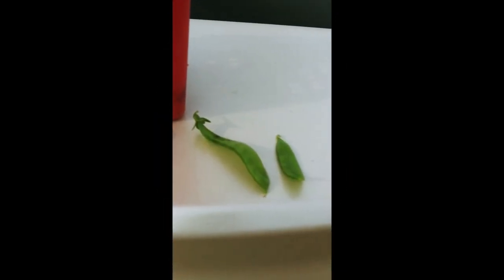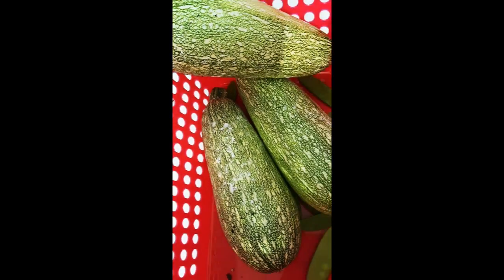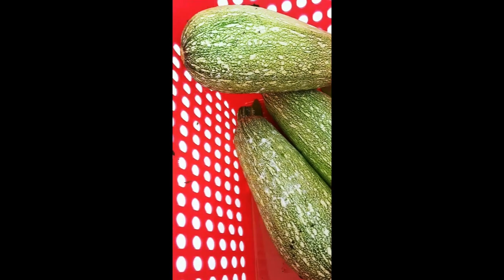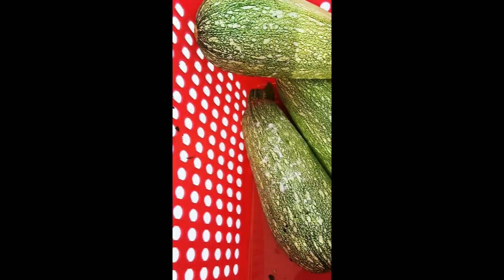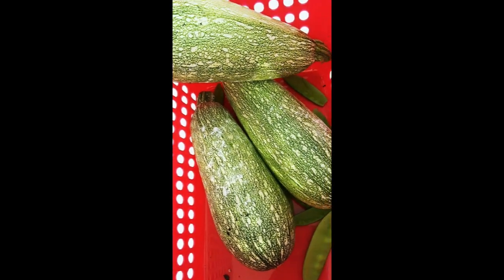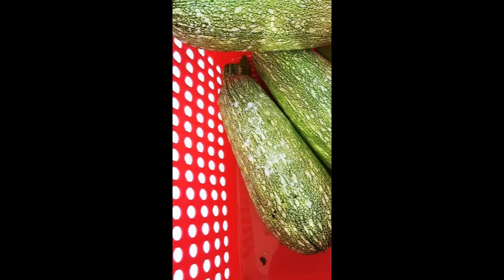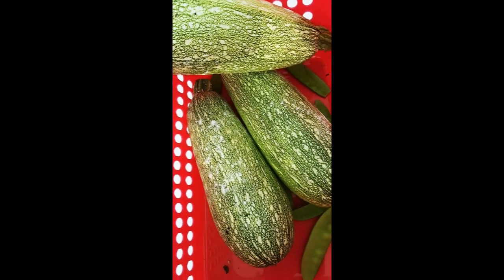Garden Yummies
I used BT (Bacillus Thuringiensis) to combat the creepy crawlies on my produce, and it works!